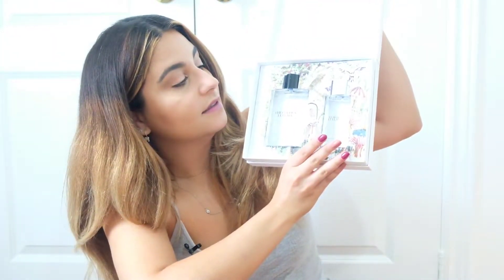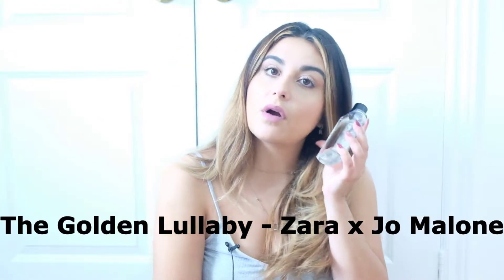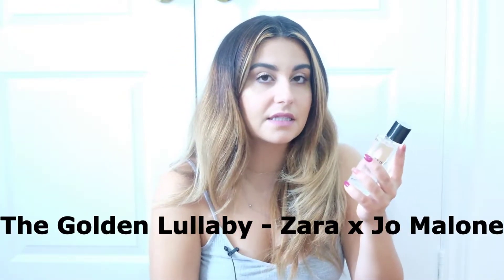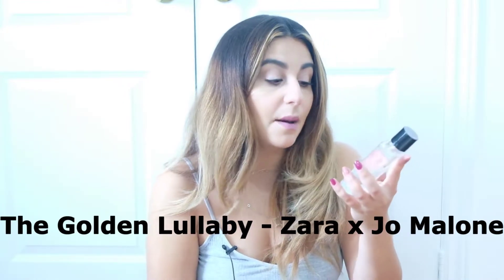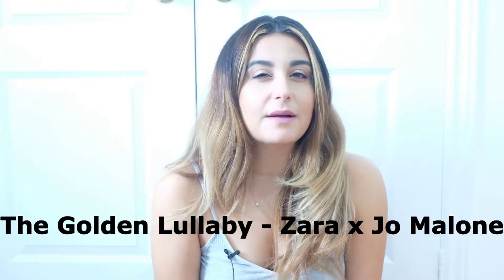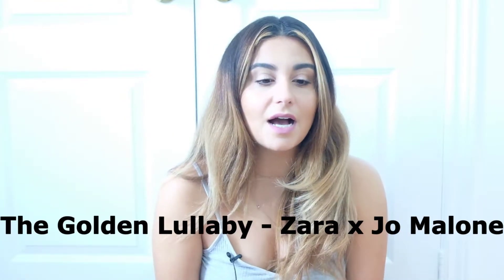Zara x Jo Malone The Lullaby Collection | FULL COLLECTION HAUL AND REVIEW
Hey guys!!! As Promised, I’m bringing you this new collaboration between Zara and Jo Malone. Fragrances Include : le petit lullaby and the golden lullaby.

All items were either purchased by me or were personal gifts unless stated otherwise. Some links might be affiliate links and if you choose to use them, I would receive some form of discount which would be used only for fragrances to review on this channel.